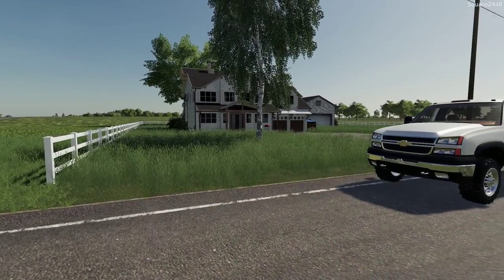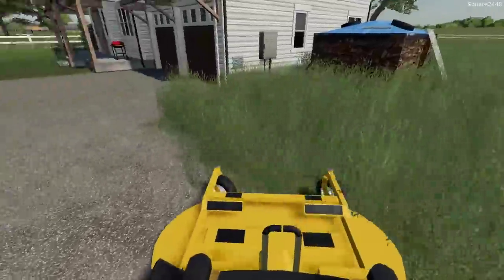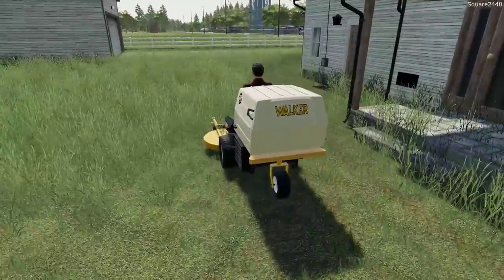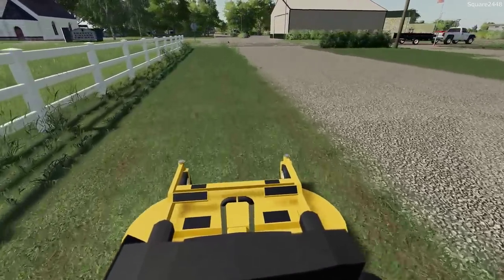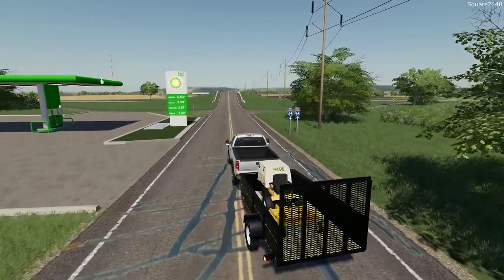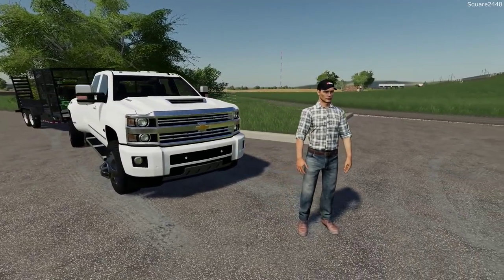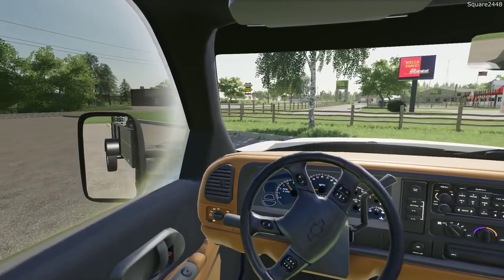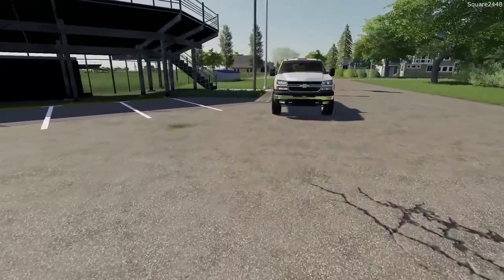Mowing Baseball Field | Walker Mower | Lawn Care | Multiplayer | New Mill County Map | FS19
Today we are with the lawn care series on the Mills County Map Farming Simulator 19!

Thanks, Square2448